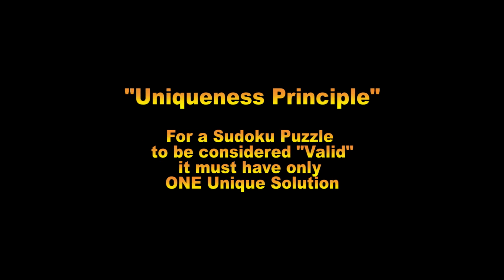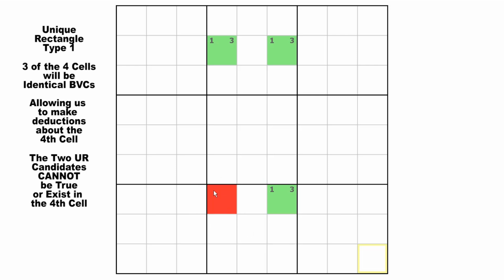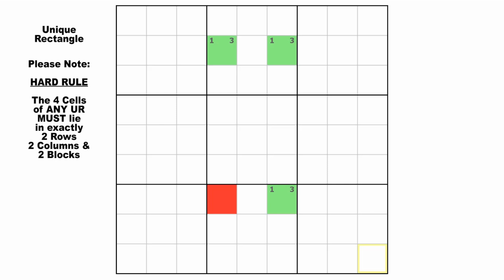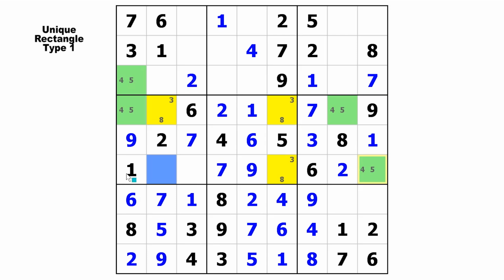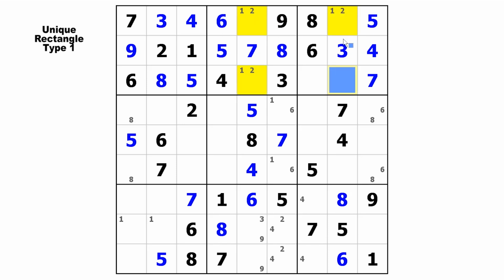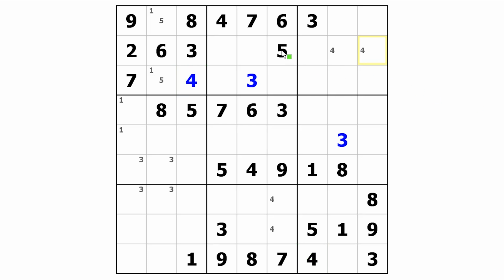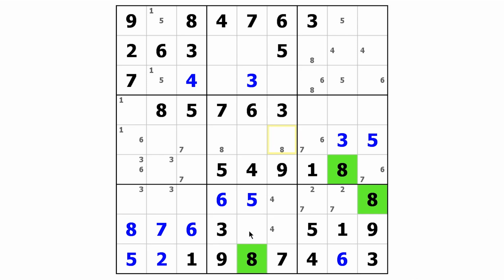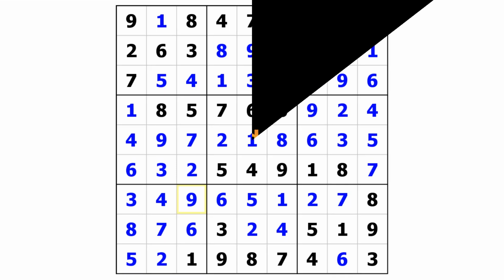Unique Rectangles for Newspaper Sudoku Puzzles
How to use Unique Rectangles when solving Sudoku Puzzles with only Pencil and Paper.  Includes a Tutorial on the Concept of Uniqueness, and specifically on a UR Type 1, followed by the solving of a puzzle, step-by-step, from start to finish.